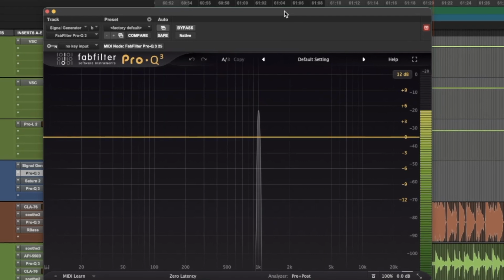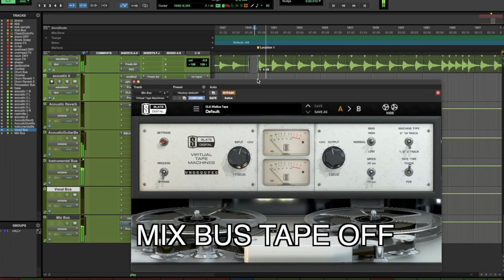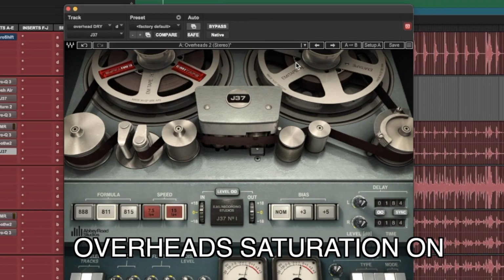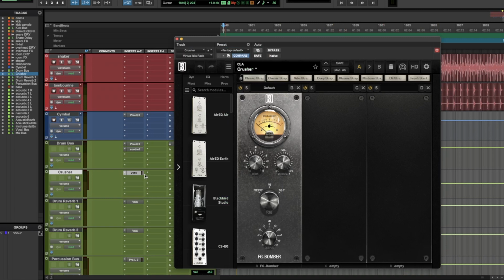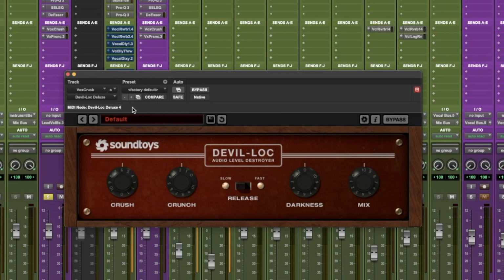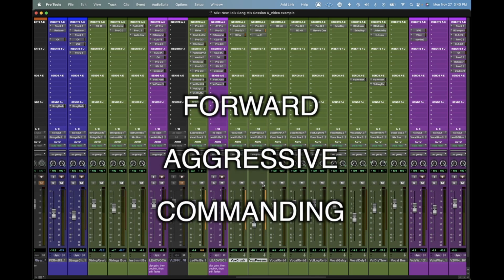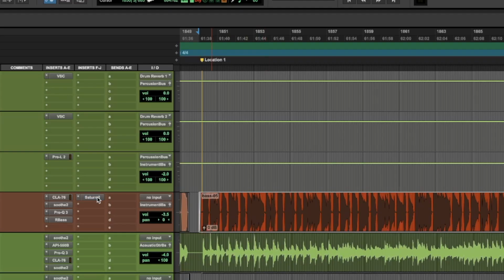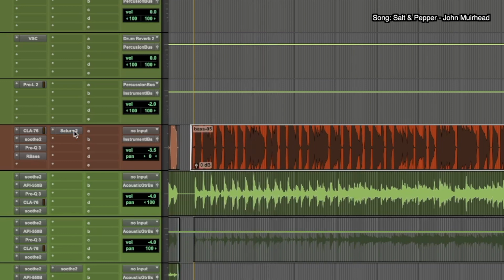3 Saturation Mixing Tricks You Should STEAL (Saturation Secrets of The Pros)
In this video, Alex shares 3 Levels of Saturation that you can use in your mix to make it more present, punchy, rich, full, and cohesive. Saturation was originally caused by the incoming signal into a piece of analog gear being too much for it to handle, causing compression and distortion. Using saturation in mixing is an incredible tool and once you understand how it works, your mixes can completely transform and sound more professional. We'll talk about types of saturation and the different levels and their different uses. Stay until the end for the BONUS saturation levels!

⏰ TIMESTAMPS ⏰
0:00 Saturation Explained
1:18 Level 1
3:10 Level 2
5:34 Level 3